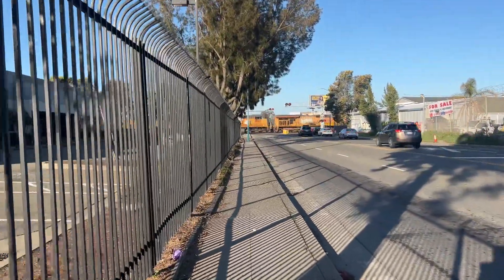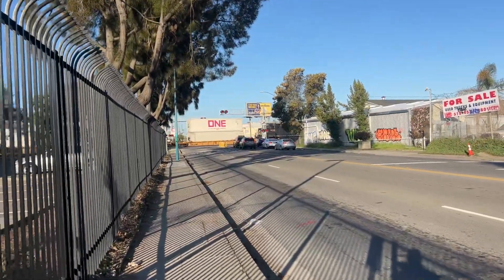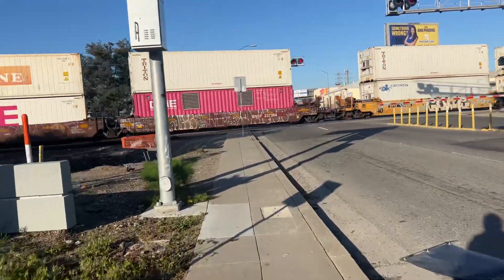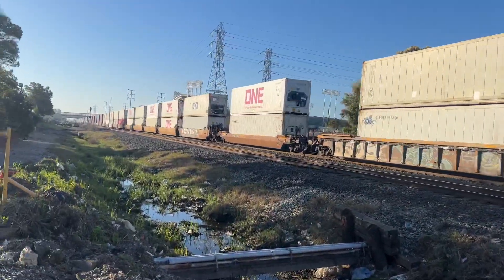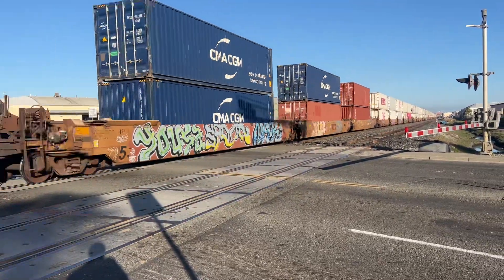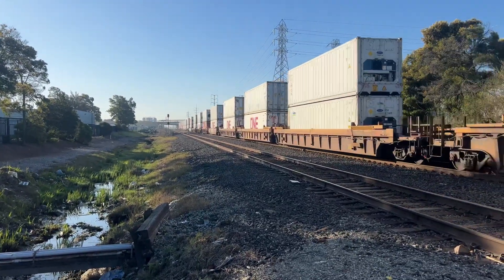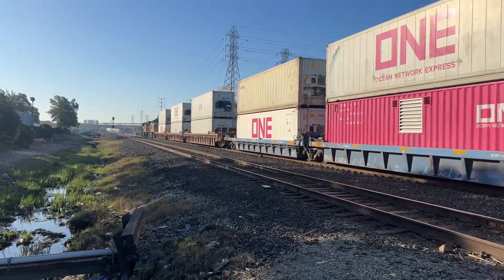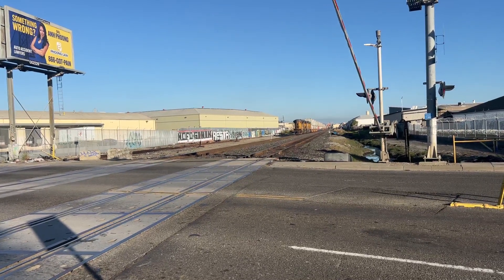The UP Intermodal Train (ZG2OAB) with The NS Unit going by 66th Ave Crossing in Oakland Ca